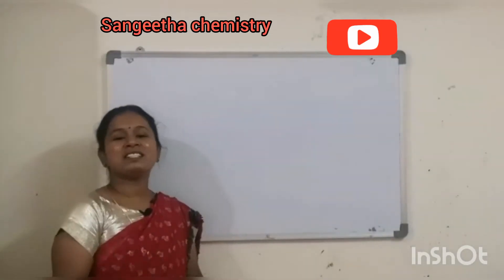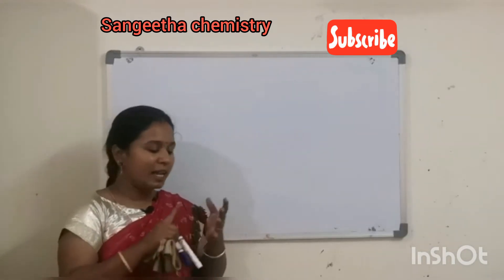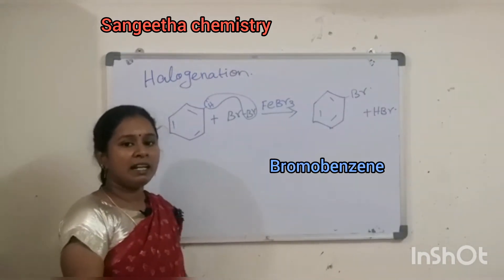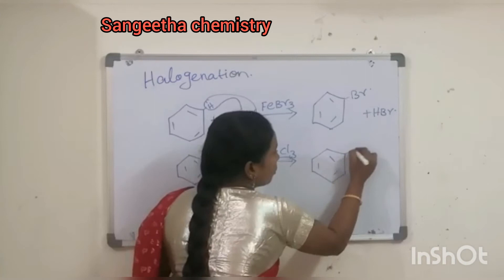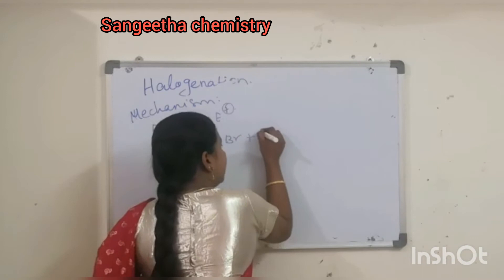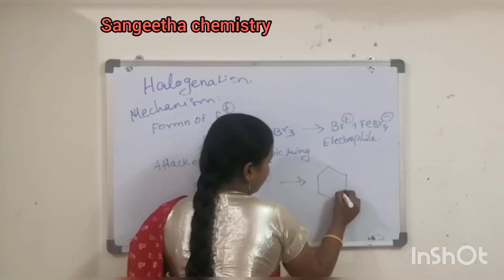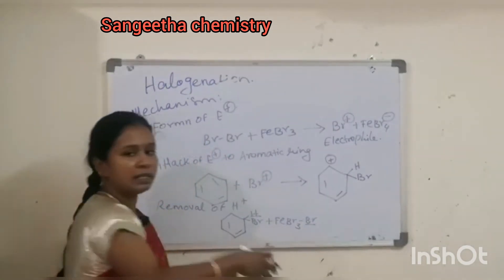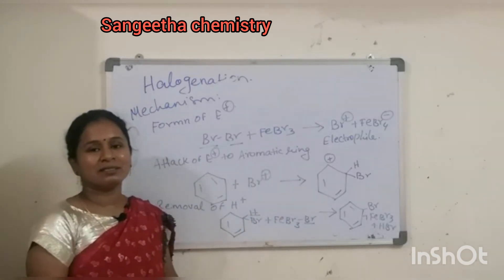Electrophilic Substitution Reaction of aromatic Compounds#halogenation of benzene in Tamil#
Aromatic compounds always undergoes Substitution Reaction. Basically benzene was electron rich compound, the electrophile will have positive charge so benzene will easily reacts with halogen to form Aryl halogen.